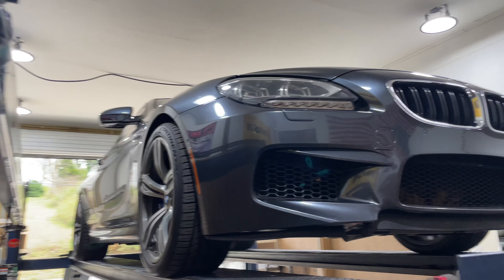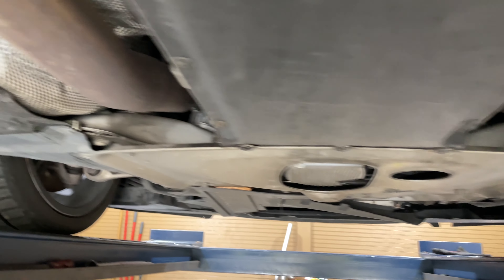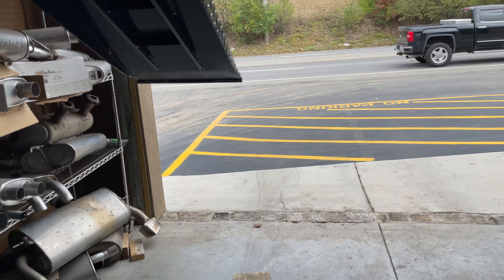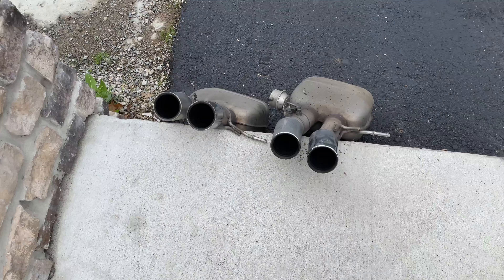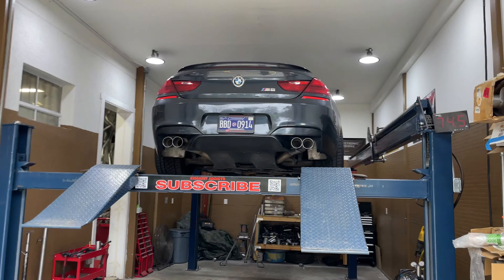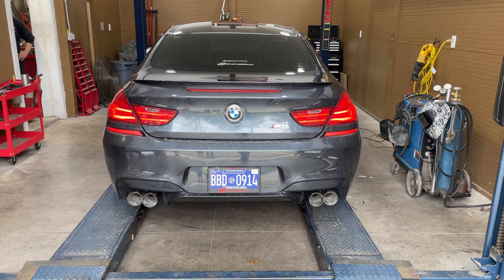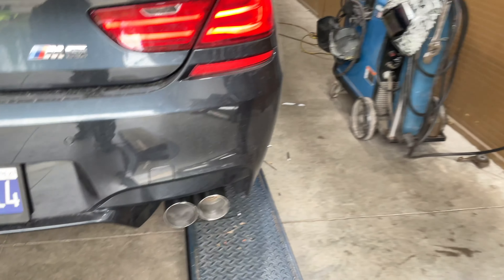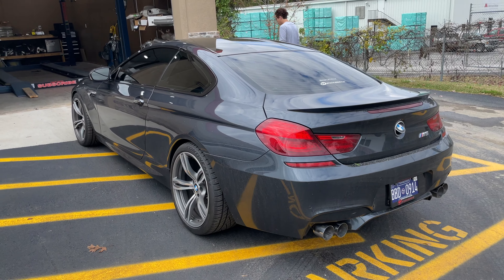816hp BMW M6 4.4L Twin Turbo V8 w/ MUFFLER DELETE!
816hp BMW M6 4.4L Twin Turbo V8 w/ MUFFLER DELETE!